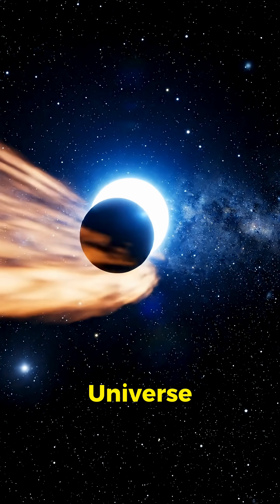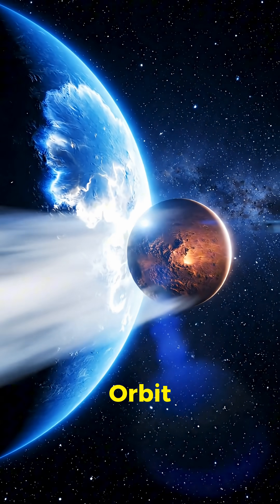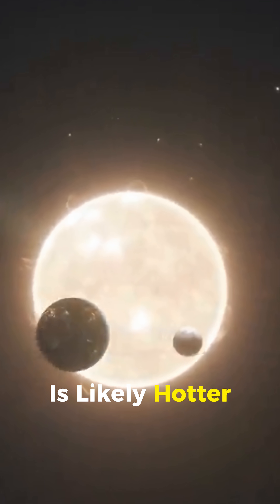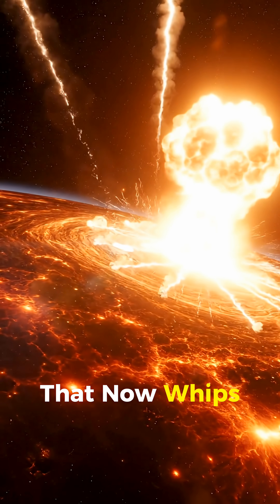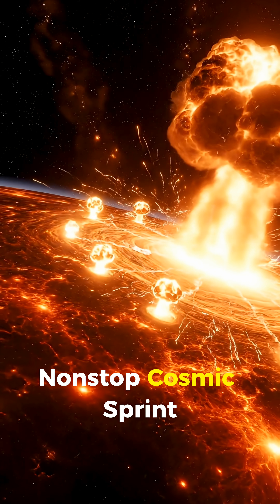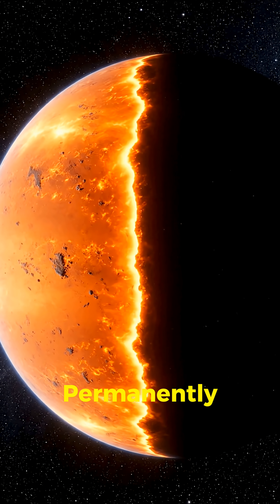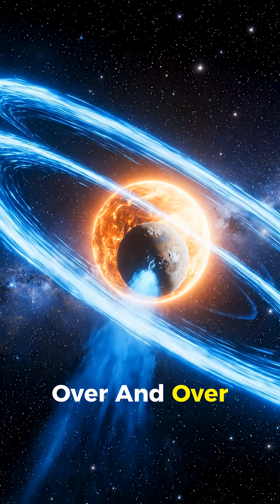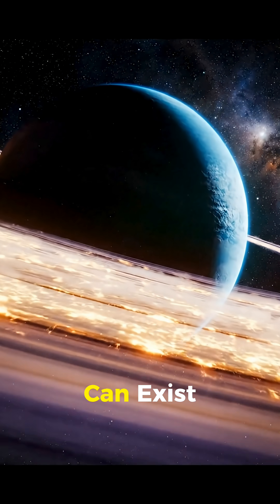This Planet Orbits Its Star in Just 8 Hours!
A planet has been found that orbits its star in just 8 hours—meaning it completes an entire year before you even finish a workday. This extreme world races around its star at unbelievable speeds, roasted on one side by intense radiation while the other side freezes in permanent darkness. Scientists believe it may be the leftover core of a once-massive planet, stripped bare by its star until only a dense, blazing remnant remained. Its rapid orbit makes its brightness flicker like a cosmic heartbeat, offering an incredible look into the most extreme planets in our universe. Dive in and discover how this wild world challenges everything we thought we knew about how planets live—and survive.